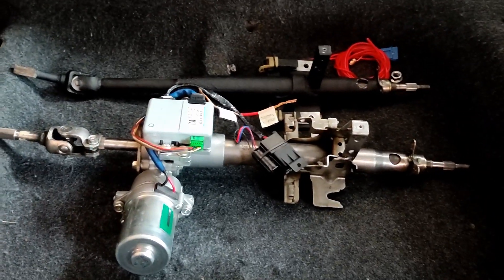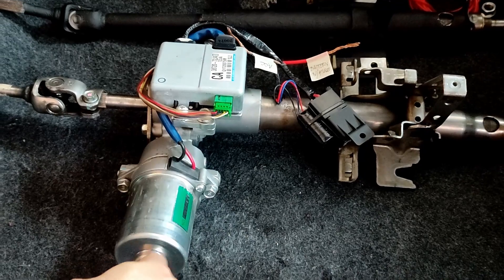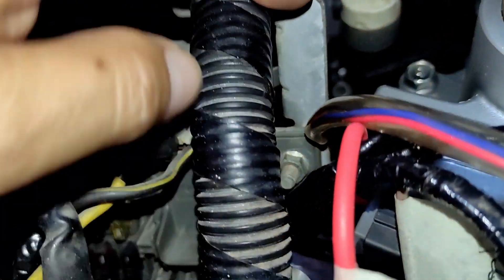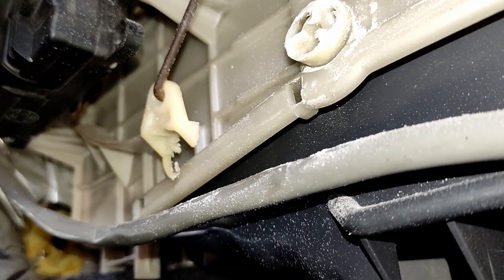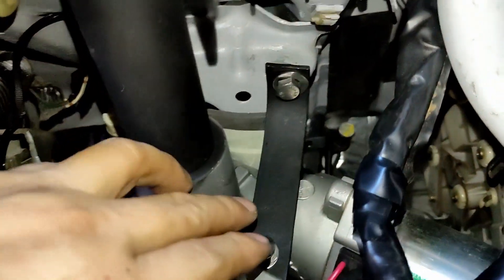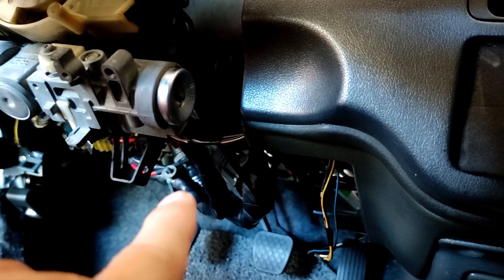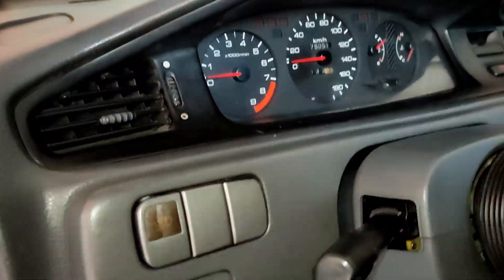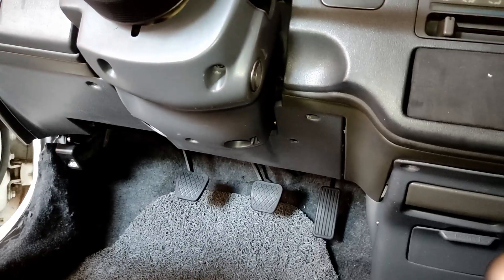honda civic eg d15b, de powered steering to EPS, honda civic electric power steering conversion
if you checked out my previous vids about the hydraulic power steering issue, i had lots of problems with the steering pump leaks, was able to resolved that, then another leak showed up this time on the rack and pinion, so i tried using lucas stop leak, and it lessened the leak but a leak is still a leak,
next was i converted it to de-powered steering, inspired by Michael Flare and refine movement vids
BUT i didn't bother pulling down the rack and pinion and removing the huge washer or lock ring, i just remove all the lines, pump, belt and injected grease on the rack, i used the de-powered steering for like more than 2 years and works great except when car is on stand still
AND finally hoping that this will be the last mod about the steering EPS ( electric power steering ) or EPSA ( Electric Power Steering Assist)
motor and module, modified steering column to work with the honda civic eg
as always this is a late upload, so far eps working great no more leaks, no unwanted noise..etc..
will upload other vids about the eps next time, heat temp, test drive, power  drain etc..